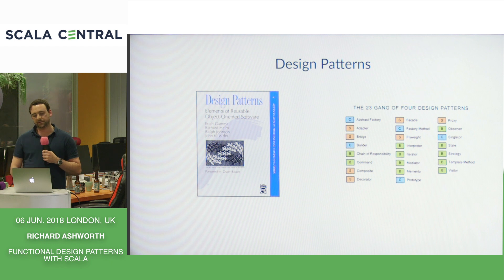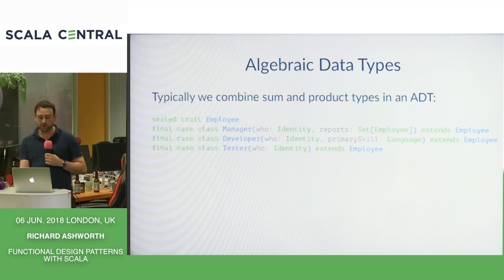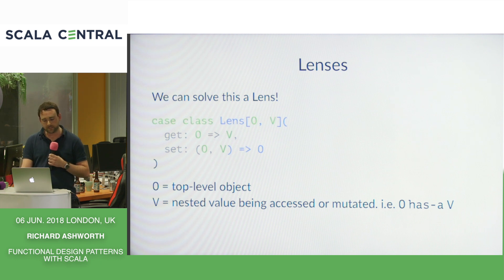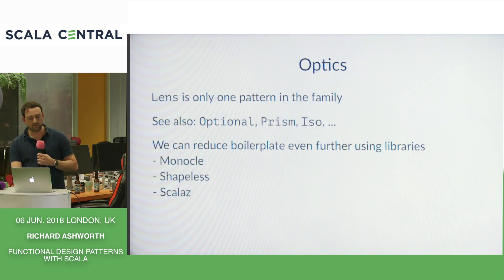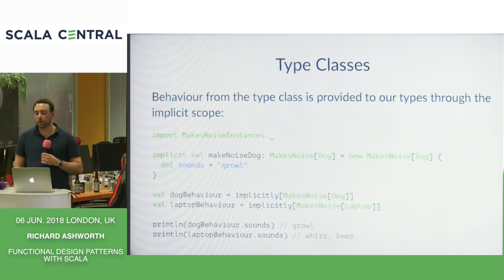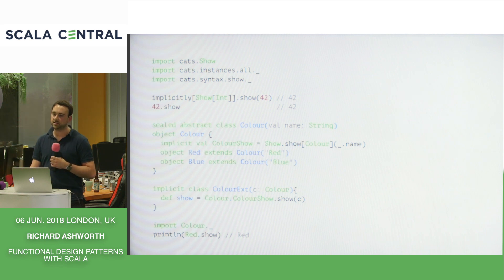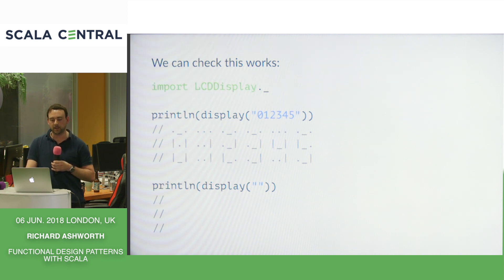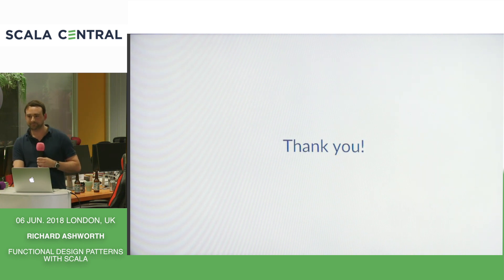[Scala Central] - Richard Ashworth - Functional Design Patterns with Scala